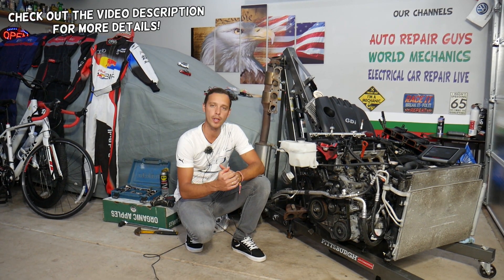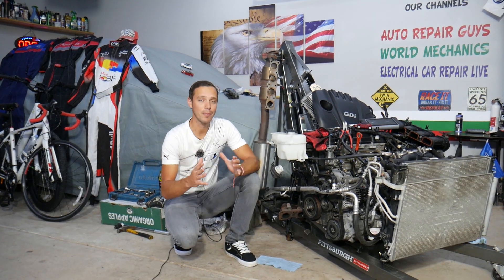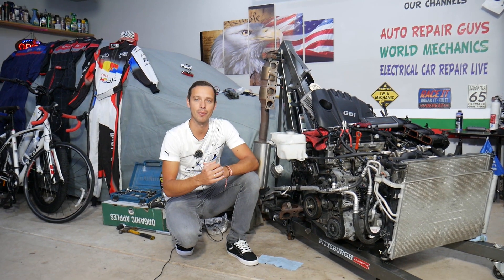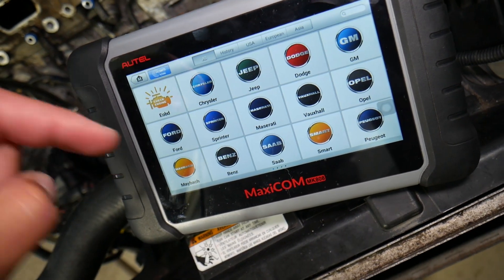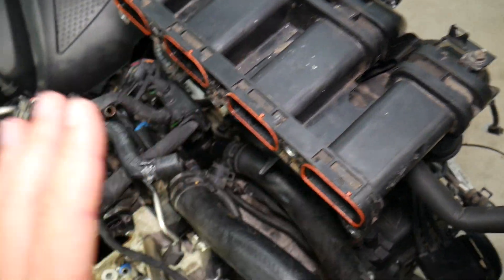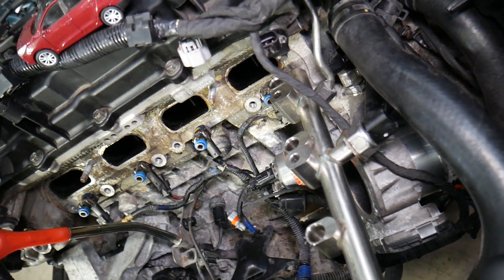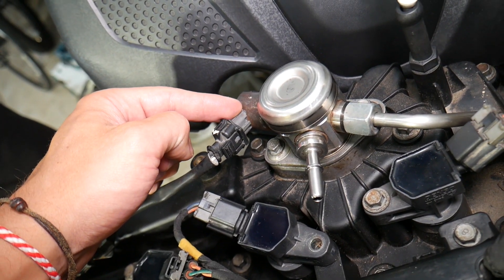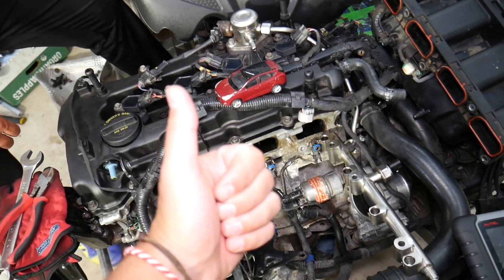HYUNDAI TUCSON CODE P0088 FUEL RAIL SYSTEM PRESSURE TOO HIGH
If you have Hyundai Tucson and you have code P0088 fuel rail system pressure and engine light is on Hyundai Tucson with 2.4 GDI engine in this video we will explain what could cause that code P0088 fuel rail system pressure. We demonstrated what could cause that code P0088 fuel rail system pressure on 2013 Hyundai Tucson but the video may be helpful on:
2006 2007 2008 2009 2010 Hyundai Tucson Code P0088 Fuel Rail System Pressure
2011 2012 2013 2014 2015 Hyundai Tucson Code P0088 Fuel Rail System Pressure
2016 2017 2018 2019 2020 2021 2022 Hyundai Tucson Code P0088 Fuel Rail System Pressure